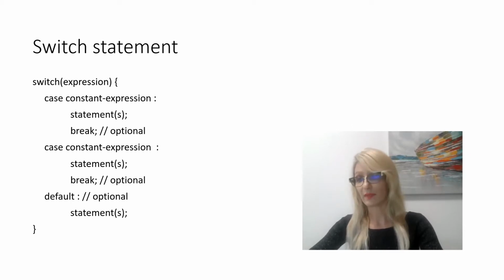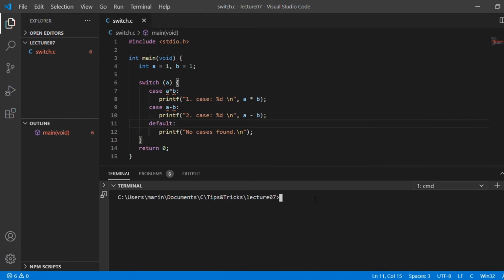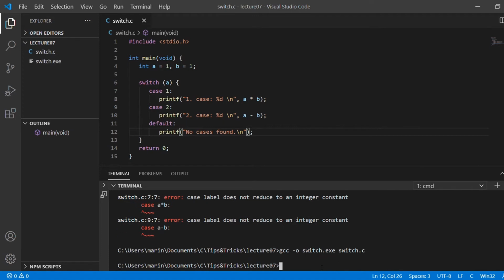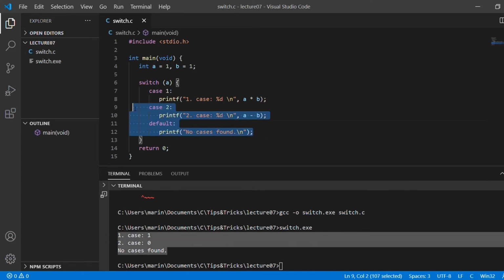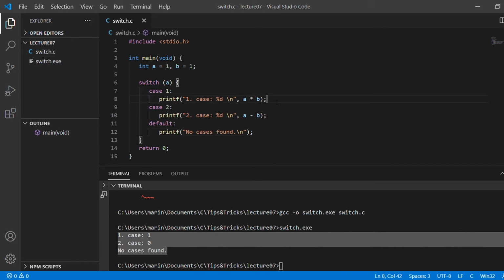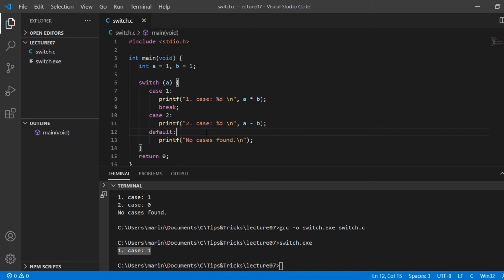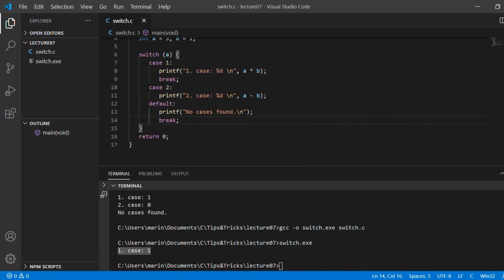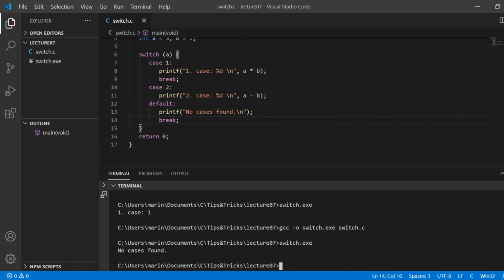Lec08 - Switch Statement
switch, case, default, integer constant